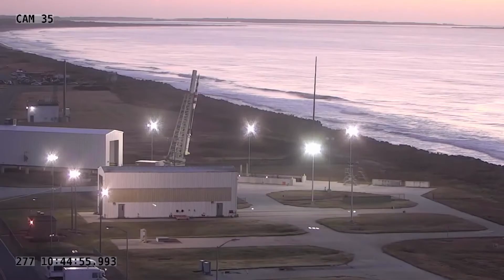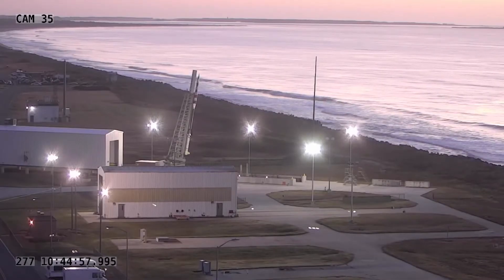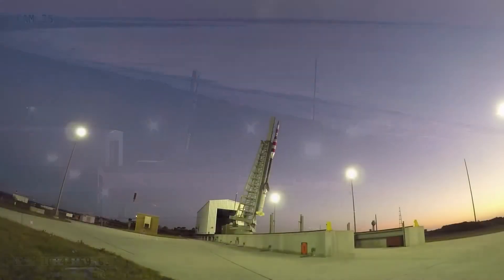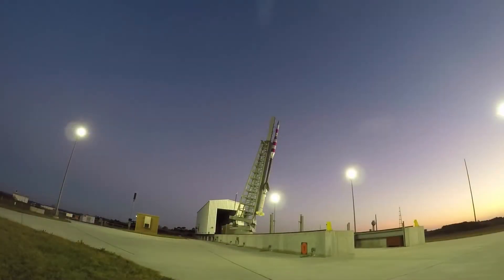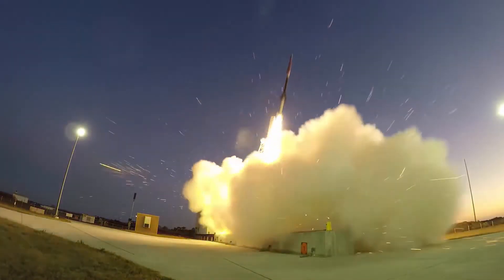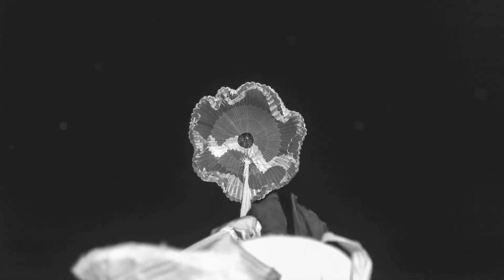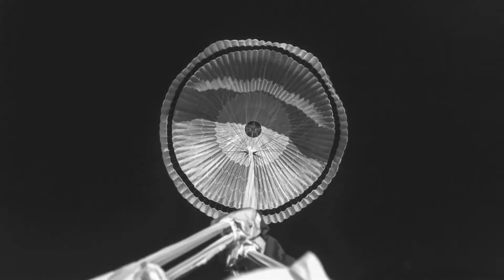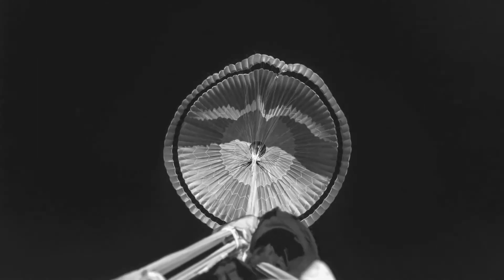NASA JPL Sounding Rocket Perspective Video Of Mars 2020 Supersonic Parachute Test